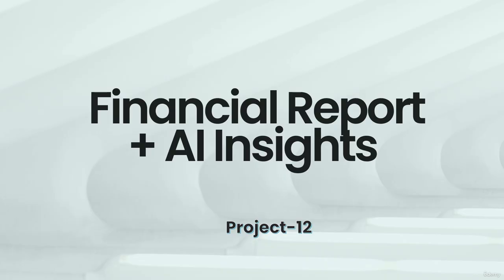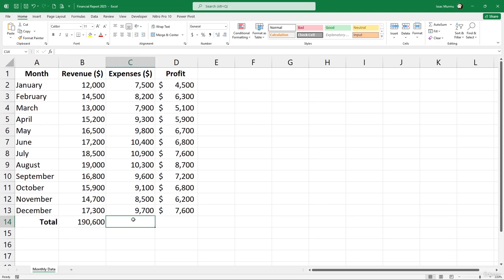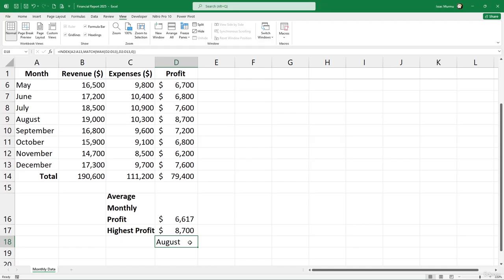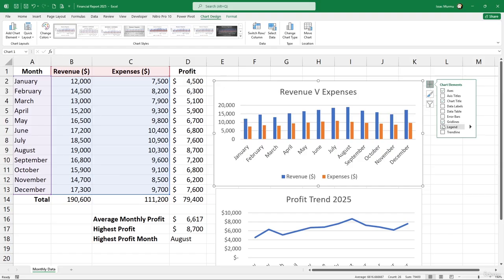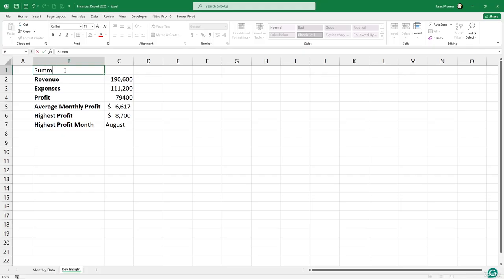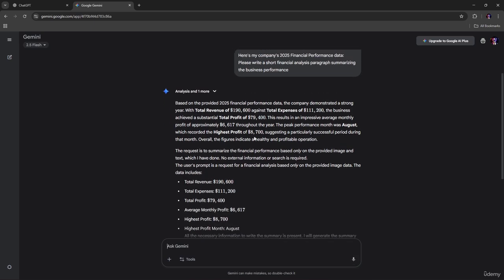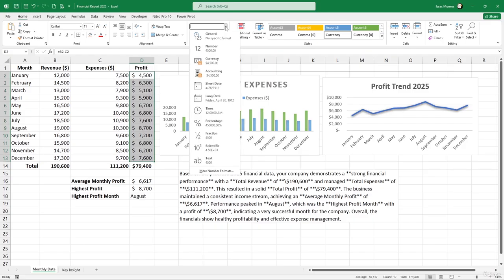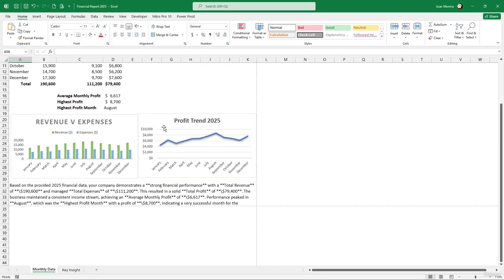Project-Based Microsoft Office with ChatGPT and Gemini - 13 - Financial Report + AI Insights